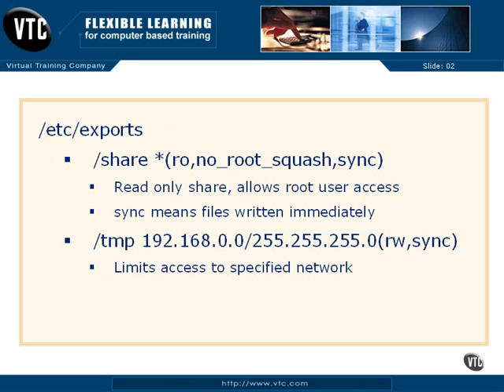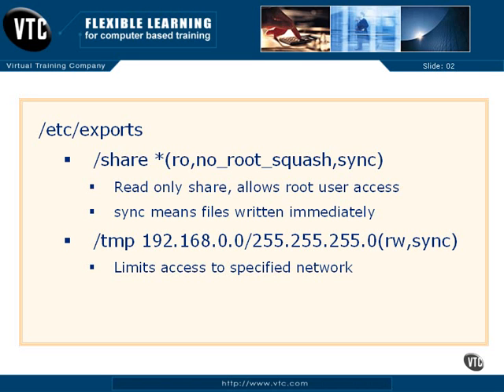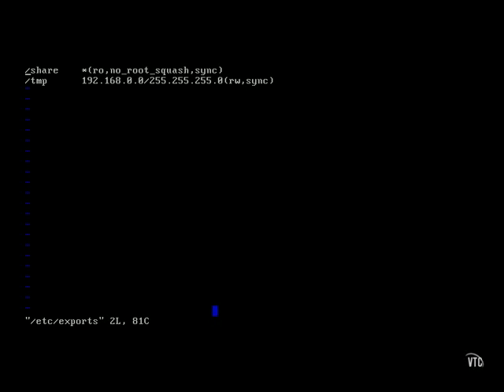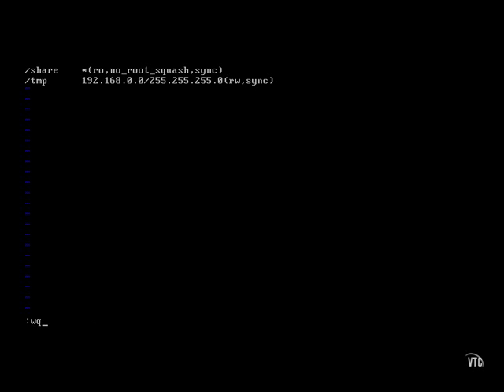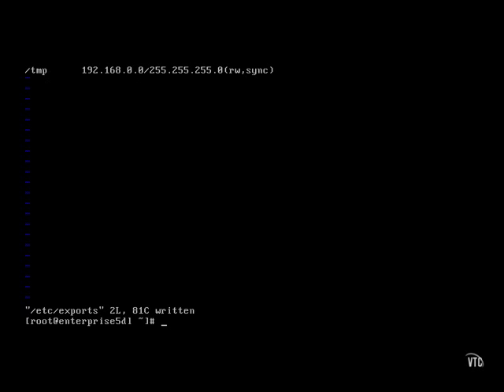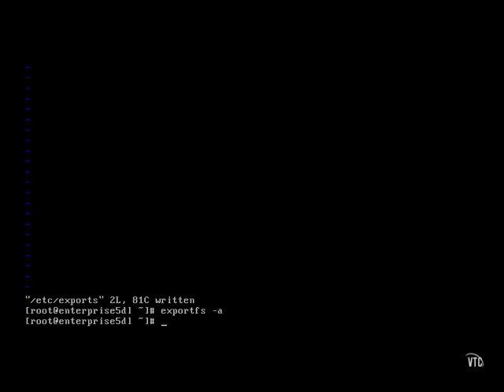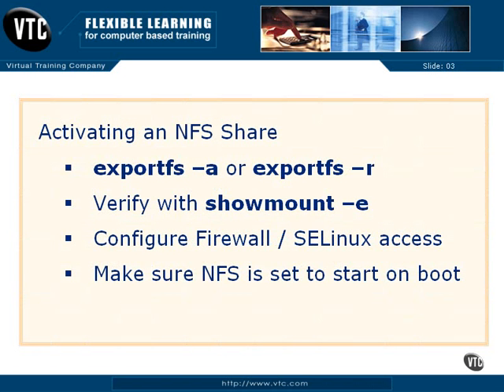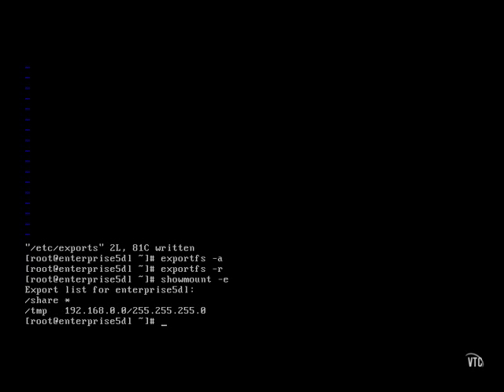NFS Configurações básicas